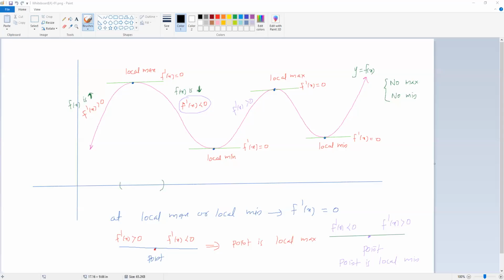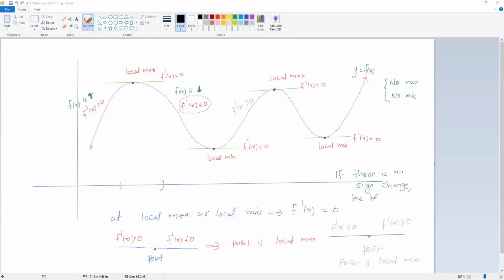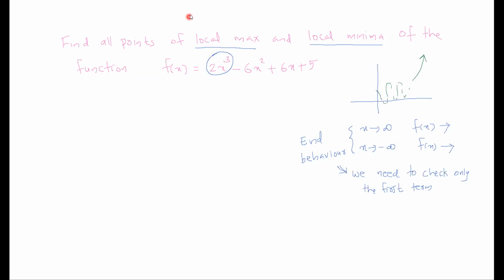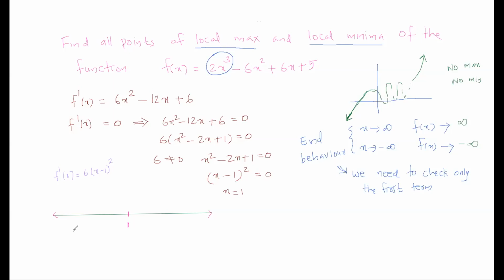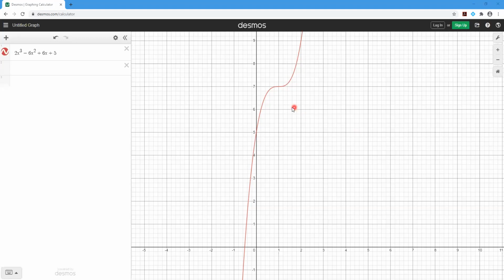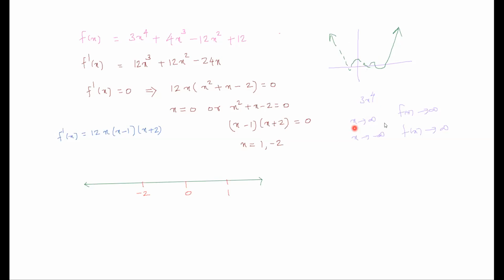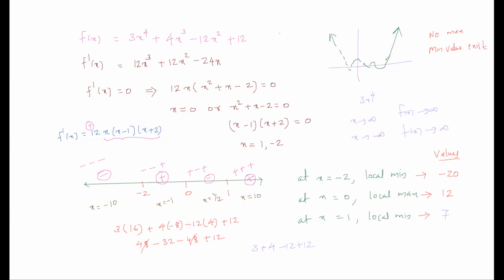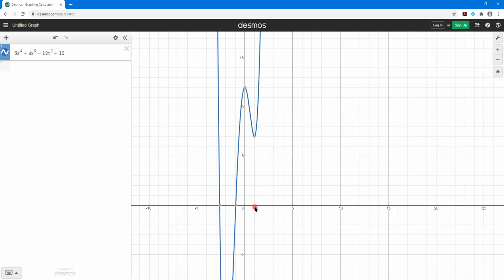Local maxima and minima - More problems